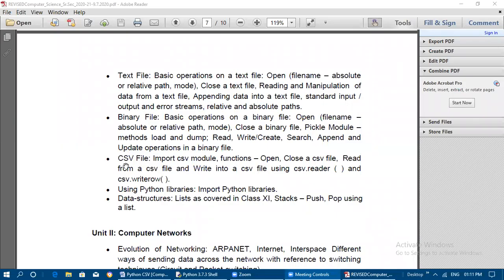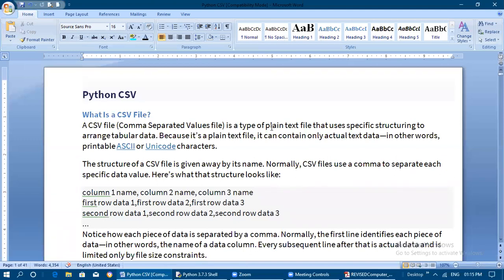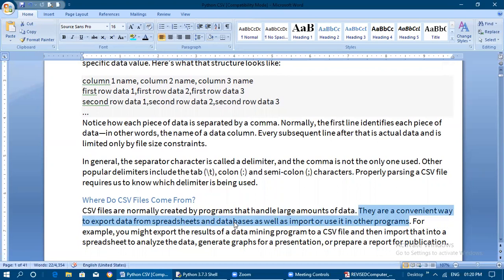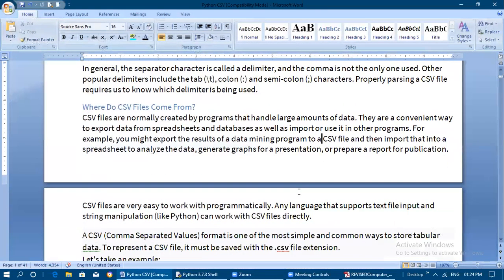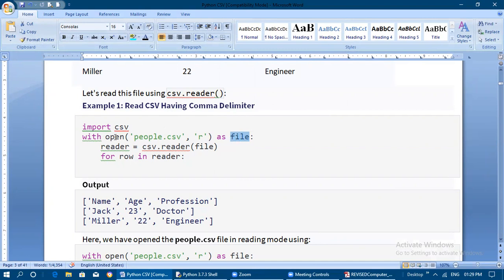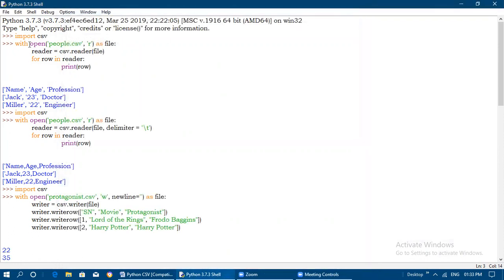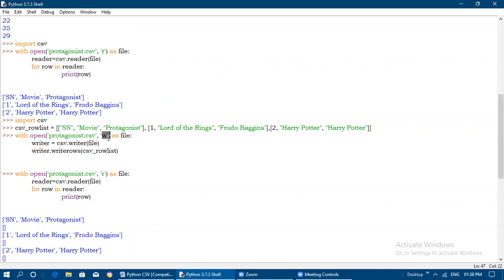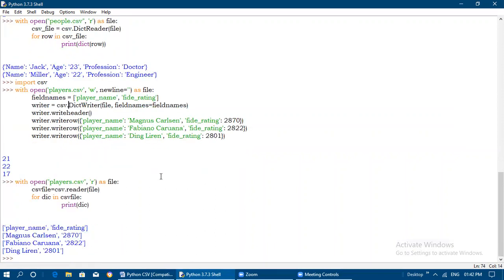GARDE-12 PYTHON CSV FILES